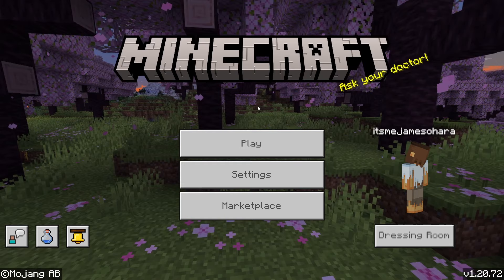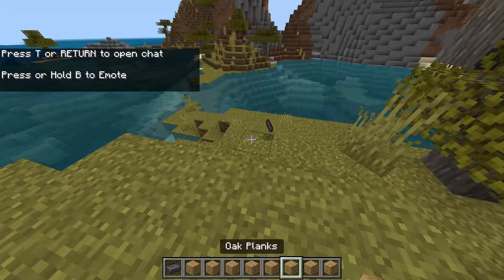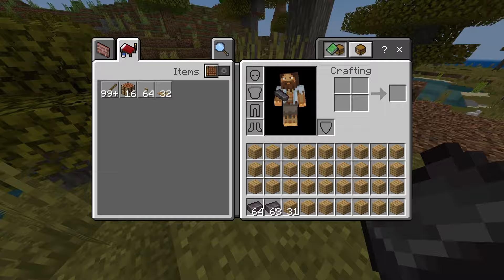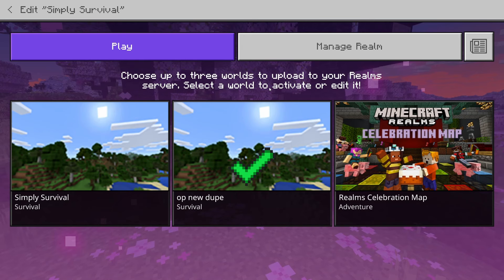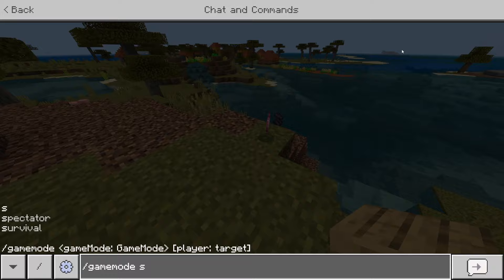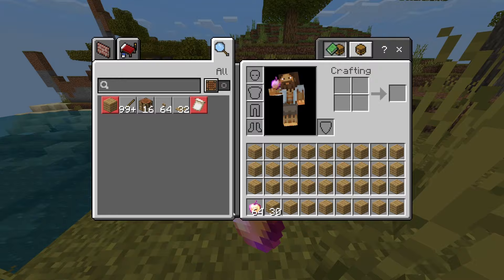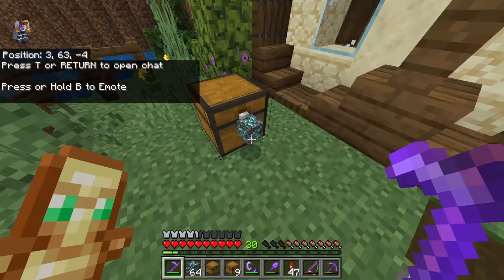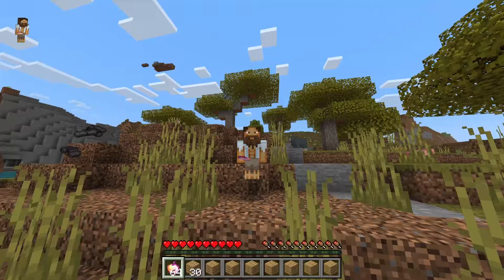*NEW* Very Easy Any Stacked Item Duplication Glitch In Survival Minecraft! (SUPER OP)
IN Todays Video i show you this *NEW* Very Easy Any Item Duplication Glitch In Survival Minecraft! (SUPER OP)